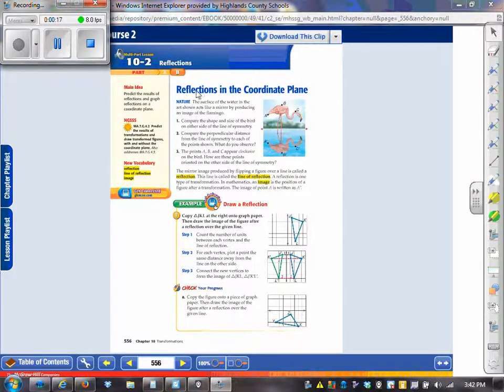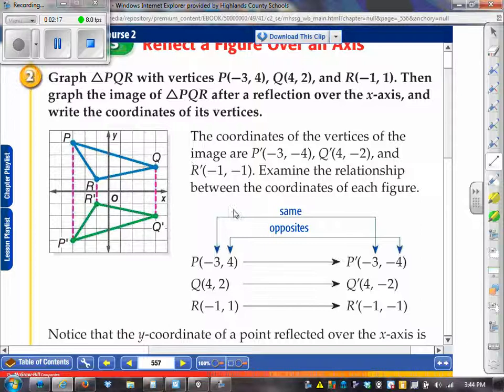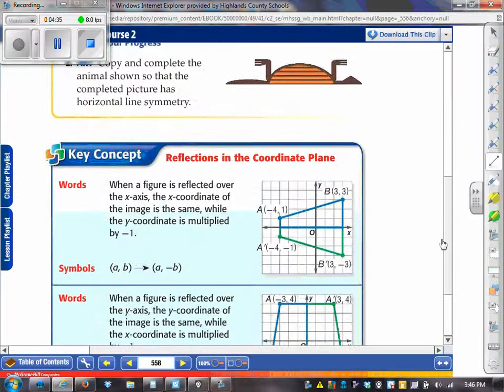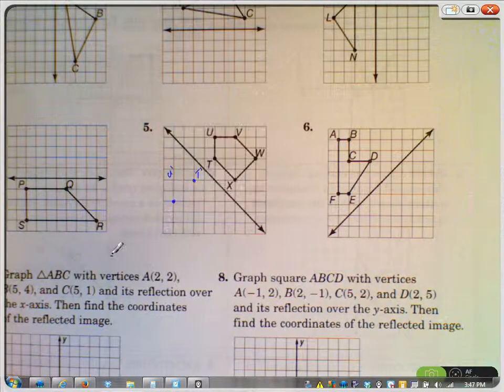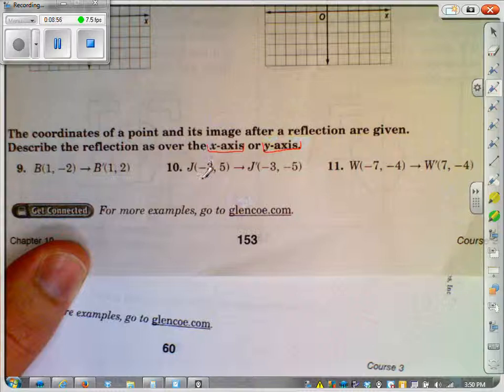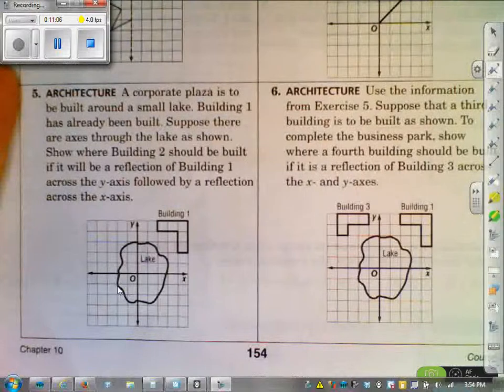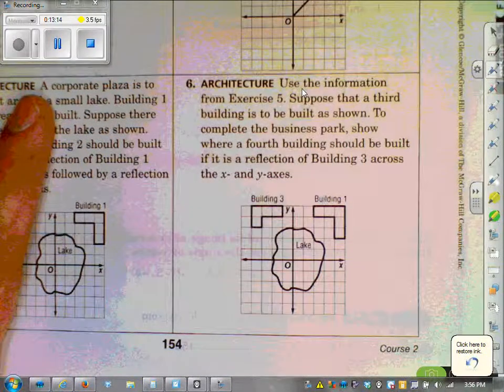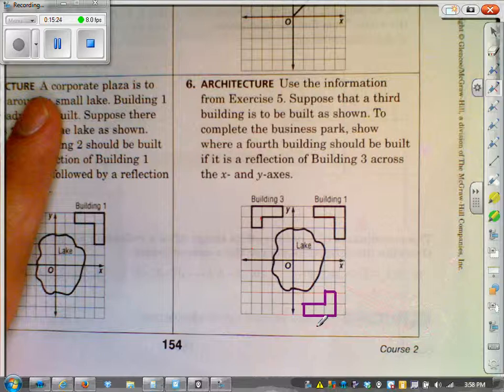7th 10 2B Reflections March13